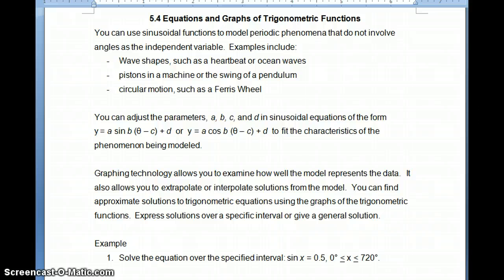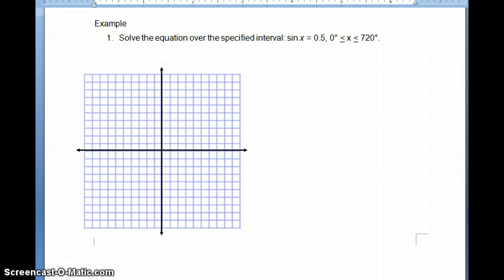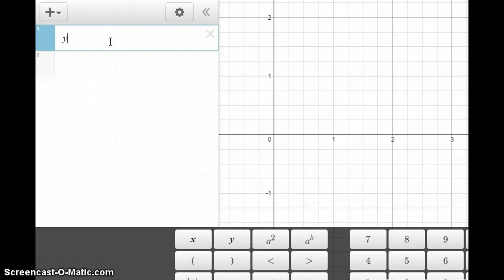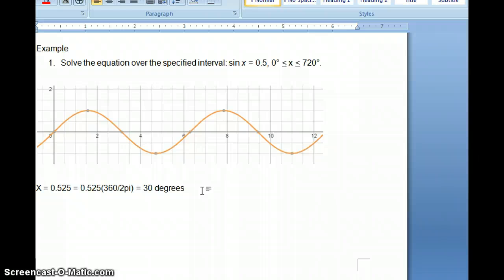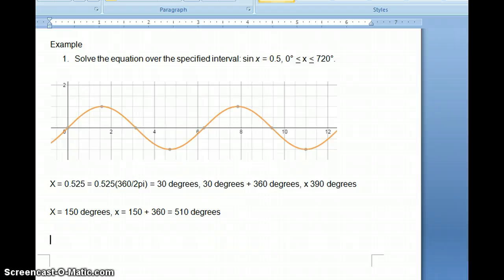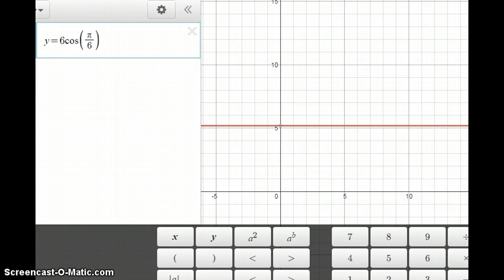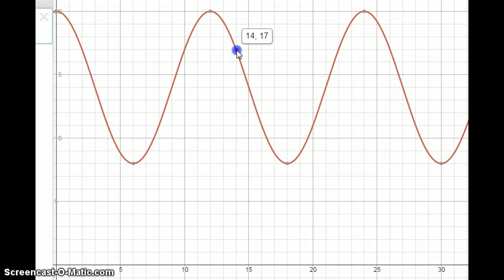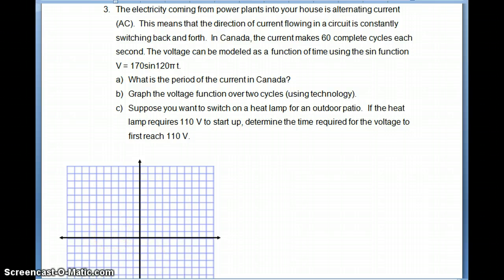5.4 Video 1